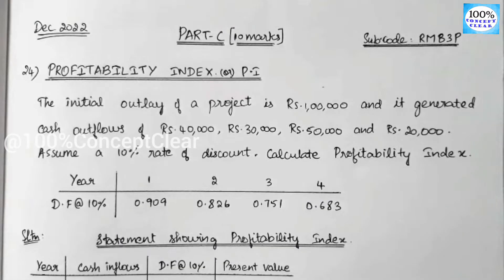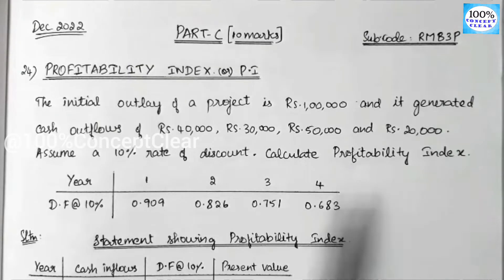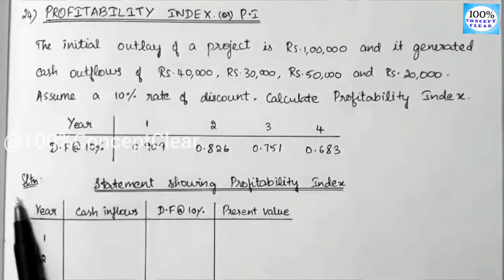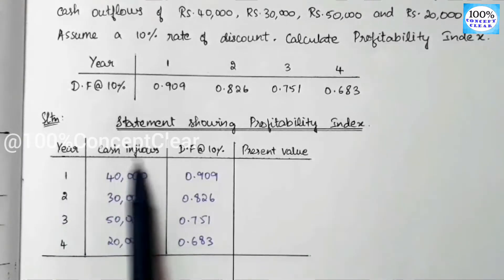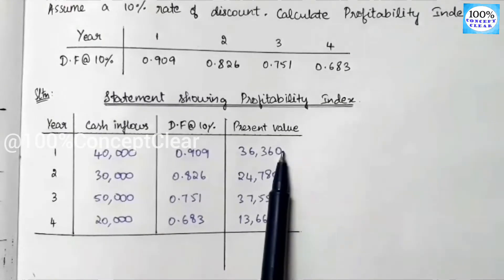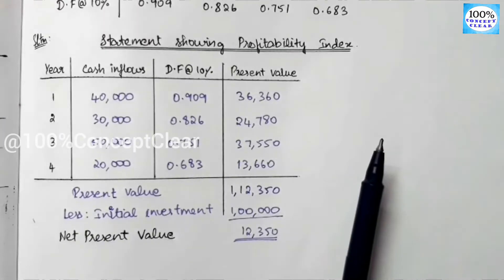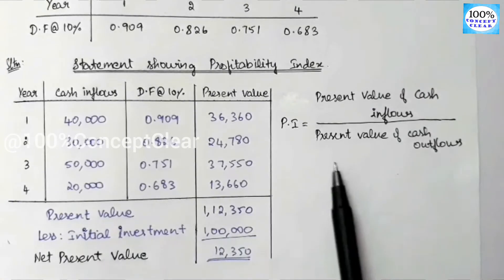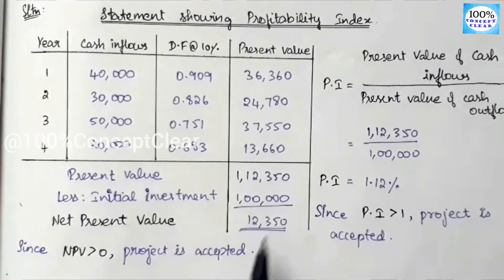Madras University IDE | MBA 3rd Sem | RMB3P | Dec 2022 - Part C - Sum no.24 | Financial Management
Hello Everyone !!!

In this video, I have solved MBA 3rd Semester, Financial Management (RMB3P) Previous year Dec 2022, Ques. Paper.
From this, Part-C, Sum no.24 - Profitability Index - Capital Budgeting is solved in this video.